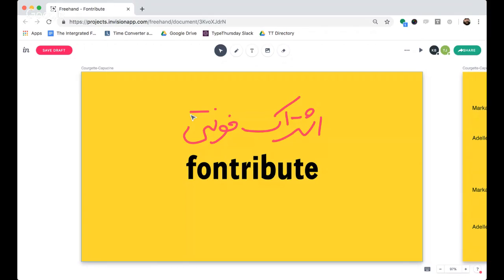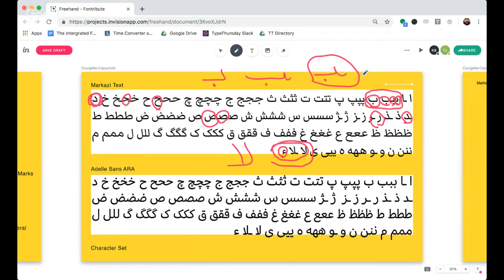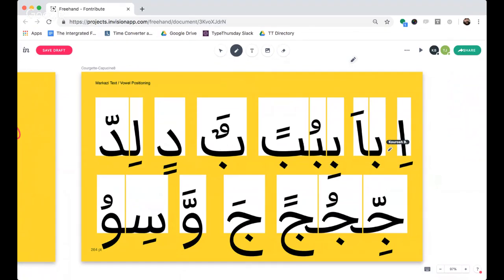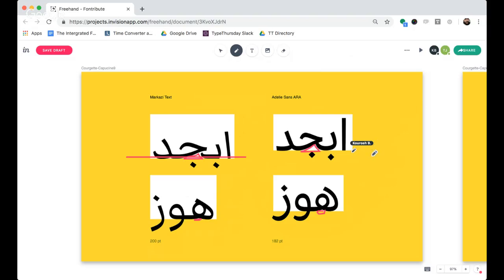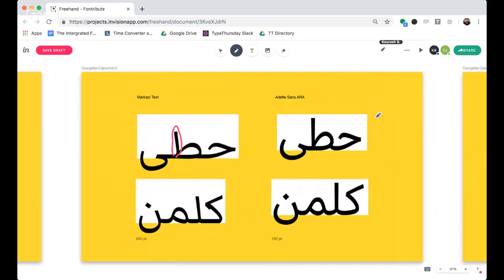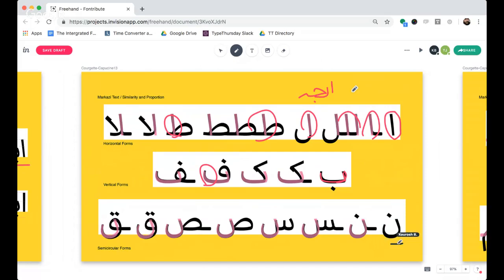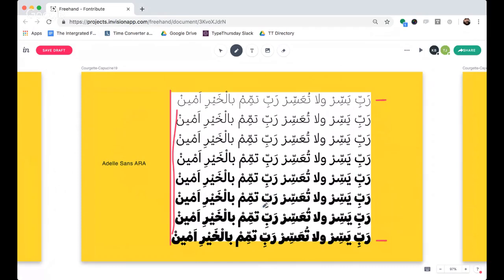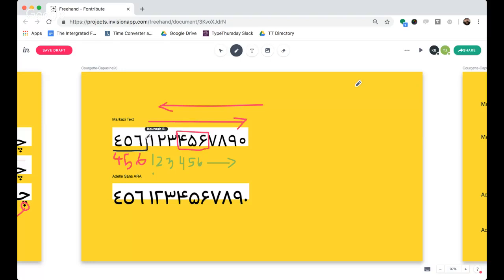Exploring Arabic with Kourosh Beigpour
In this special edition of Fontribute, Arabic typeface designer Kourosh Beigpour walk us through the important distinctions between a traditional calligraphy-based font and a more modern/experimental font in the Arabic script.